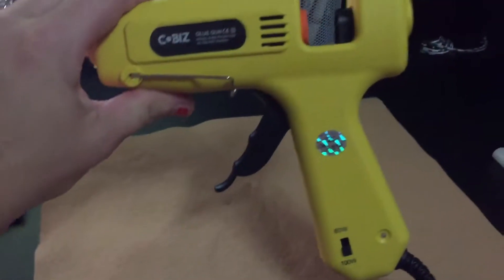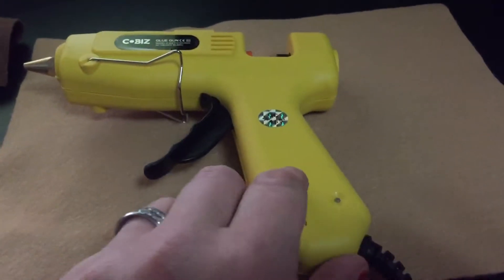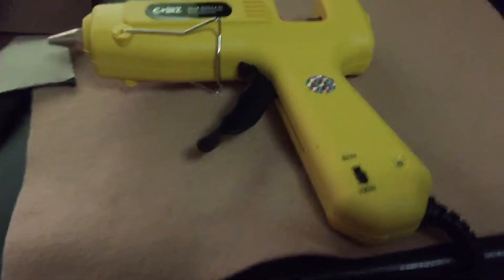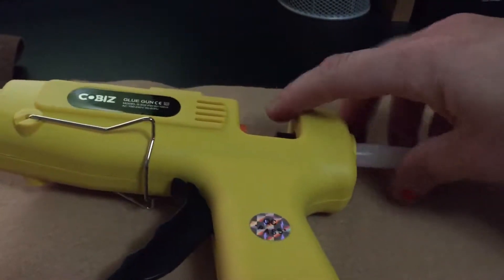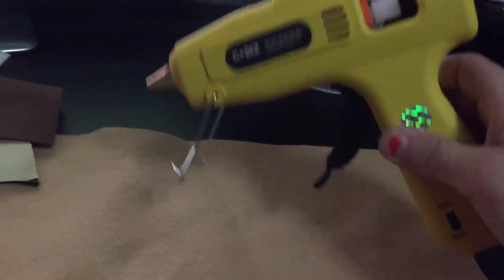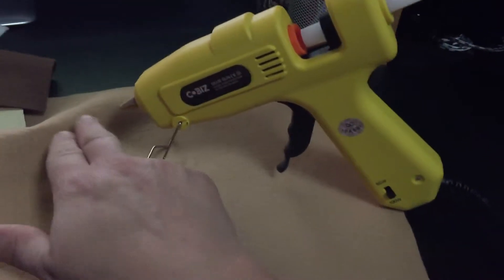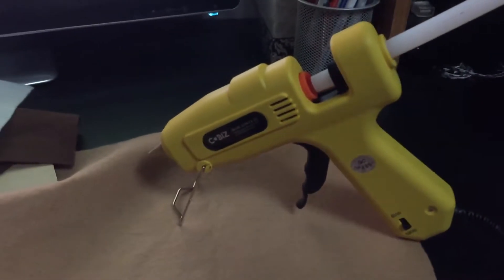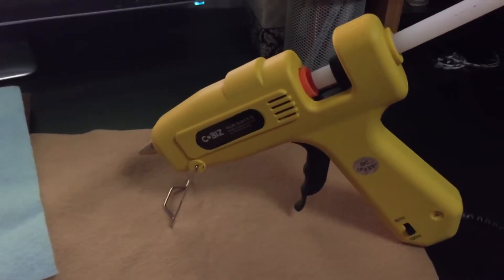Cobiz Glue Gun